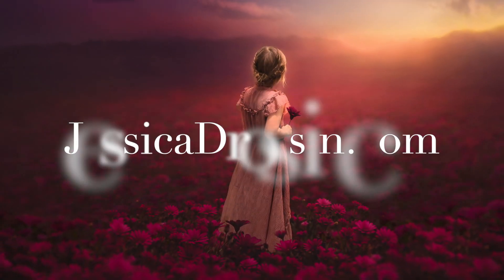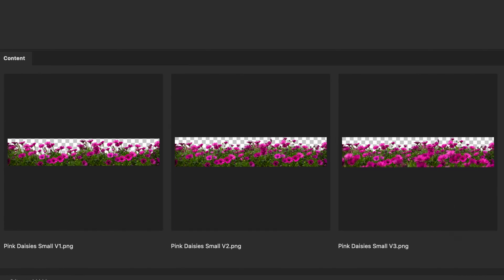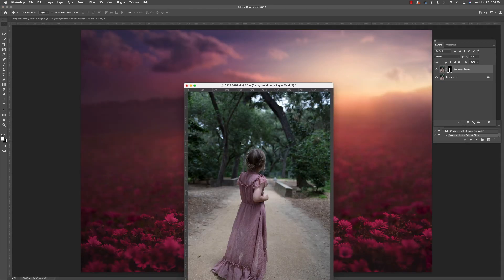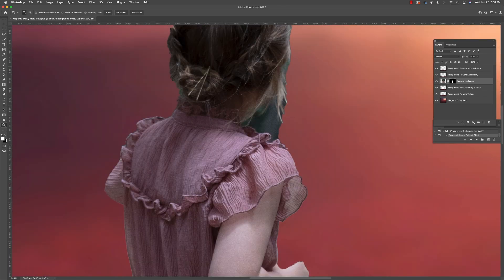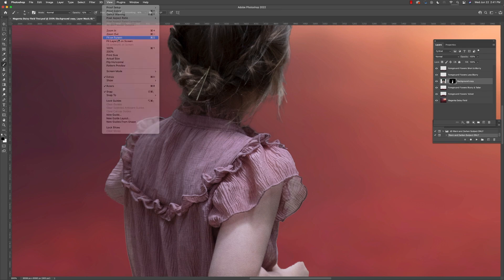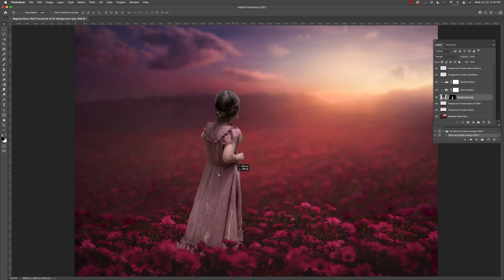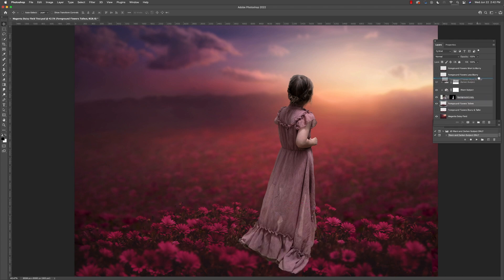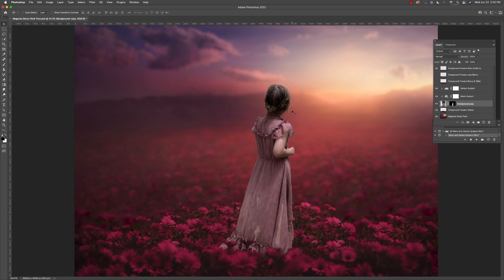Magenta Daisy Composite Edit Demonstration in Photoshop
Jessica Drossin demonstrates how to composite using the Magenta Daisy Background and Overlays in Adobe Photoshop.